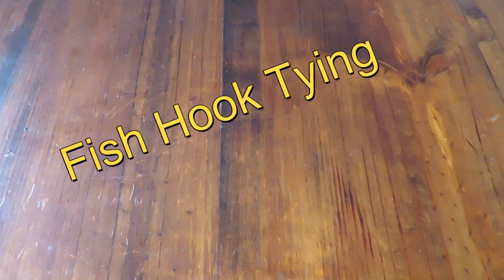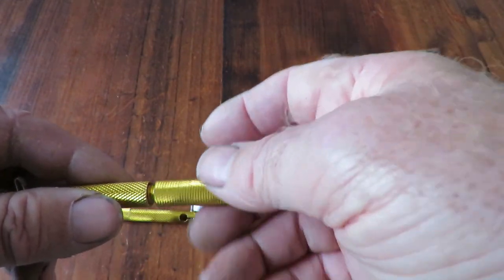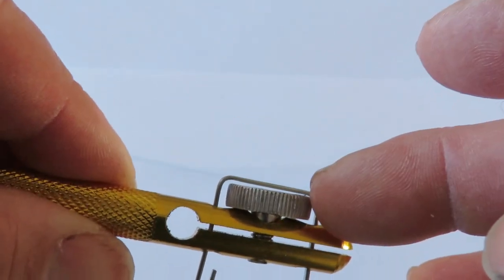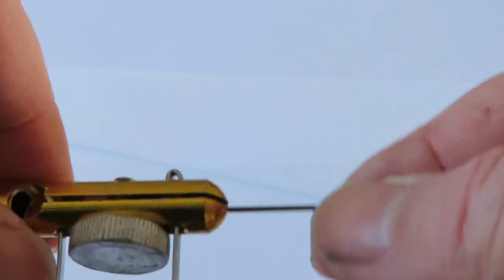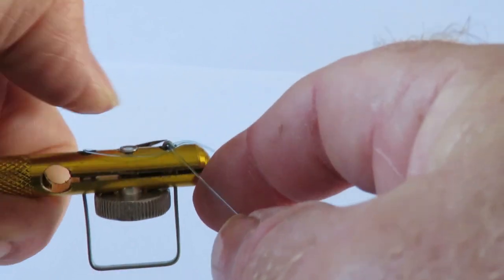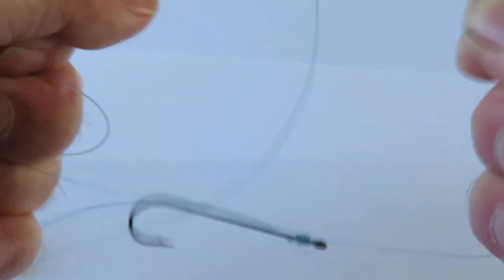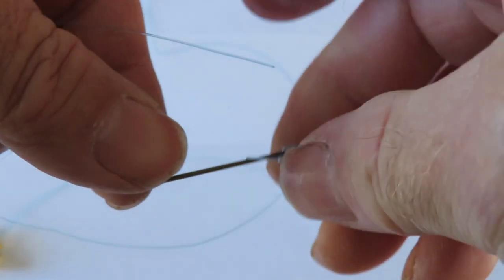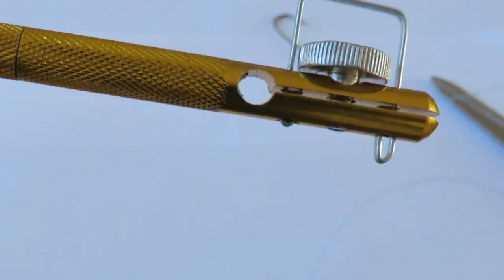🐟 Fish hook knot tying tool a Simple Gadget for fastening Hooks to Fishing Line, it Actually Works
My hands are not so good anymore, and especially for tying small fish hooks and fishing line together, so I decided to try out this handy hook tier gadget.

This simple machine tor tying a Hook onto fishing line, works quite well, however, it does take a few attempts, to get it working just right.
BUT it does work, and I can once again tie fishing hooks to a line once again.

P.S. It really is easy after you use this gadget a few times, and it costs under $3.00au delivered to your door.

Now if only I can get the other half to bait her hook, I'd be in heaven haha😀